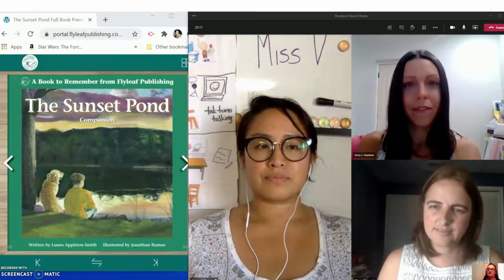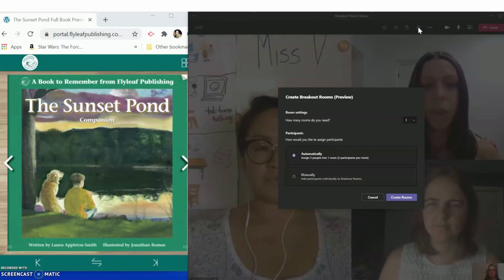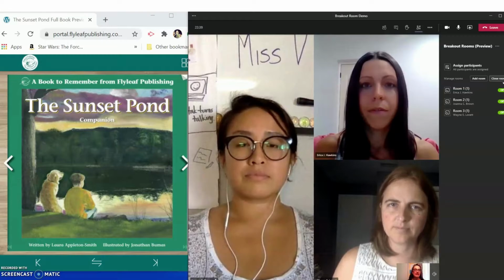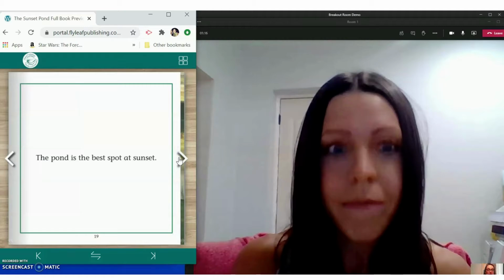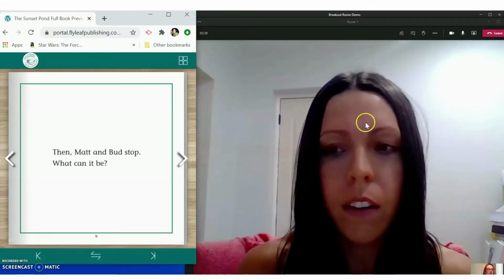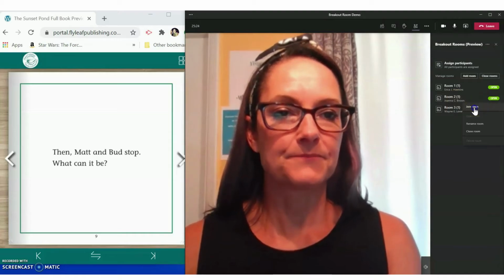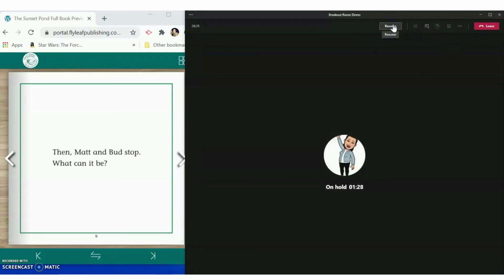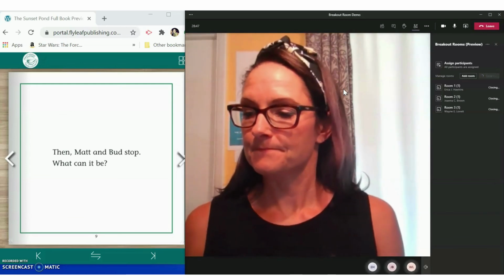Conducting Guided Reading Groups with Teams Using Breakout Rooms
How to use Breakout Rooms within Teams to teach small group reading.